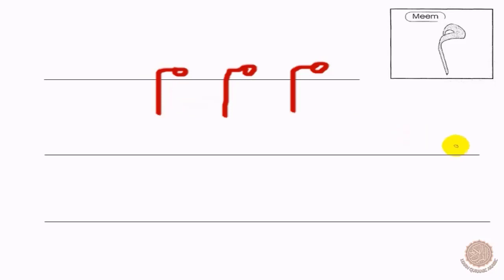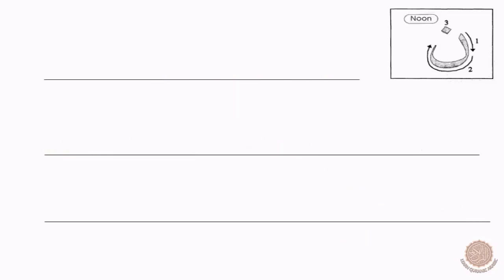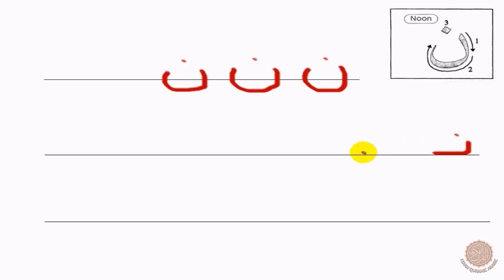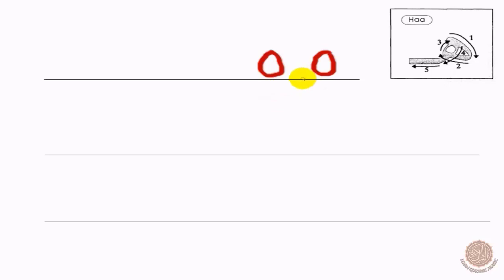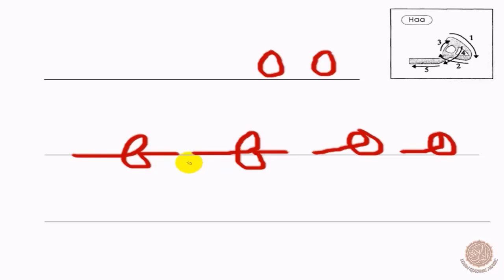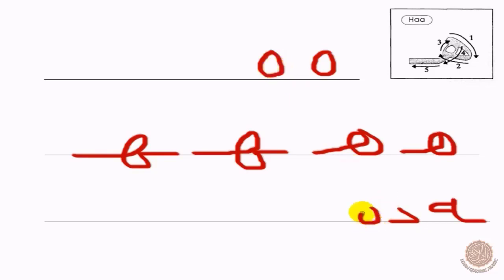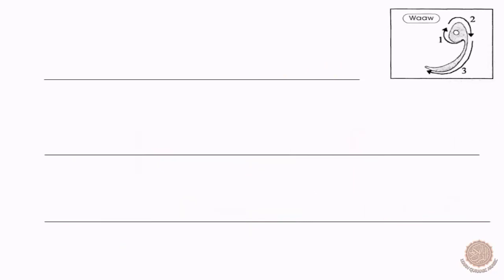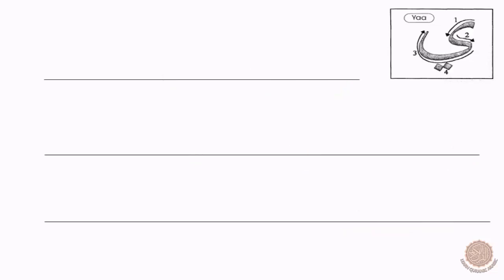The Foundations of Arabic 101: Writing Arabic Part 4 (Meem - yaa)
This course is tailored for absolute beginners with little to no prior experience in Arabic. Whether you're aiming to learn the language for travel, business, religious studies, or personal interest, this foundational course sets the stage for your Arabic language journey.